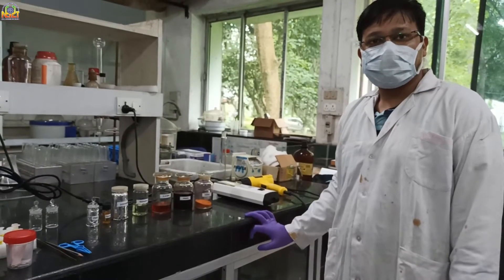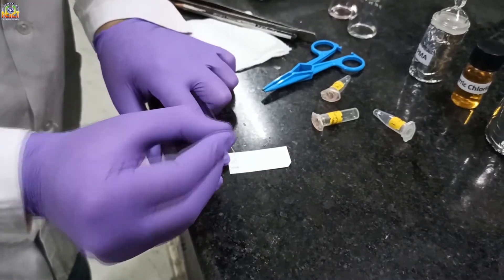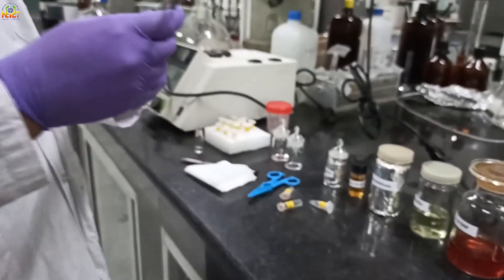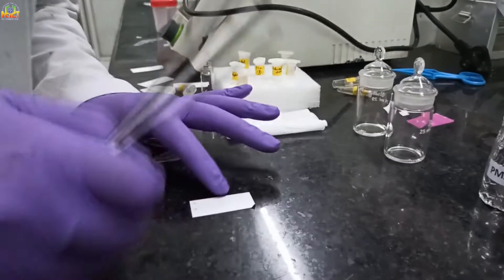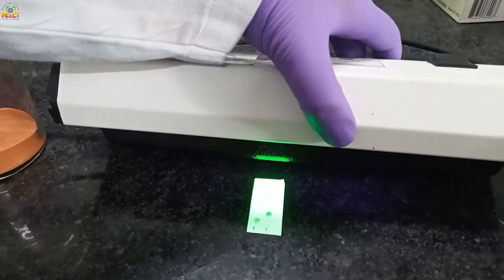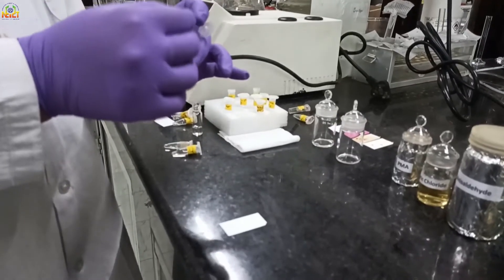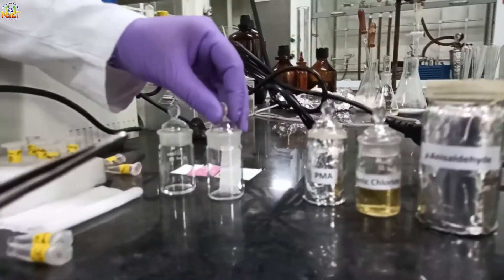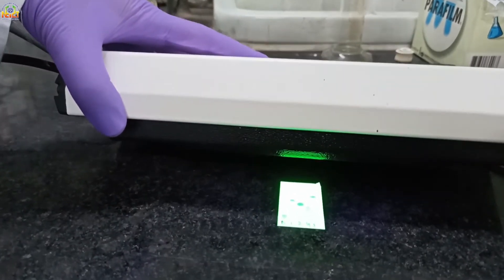TLC Stains Practical Demonstration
This Video belongs to CSIR-NEIST SRTP 2020. TLC is a common tool for the purification of compounds using column chromatography. This video demonstrates the use of TLC stains which are commonly used in chemical labs.

Narrated by - Gaurav Rastogi
Camera - Alpana Baruah
Video editing - Dhiraj Dutta